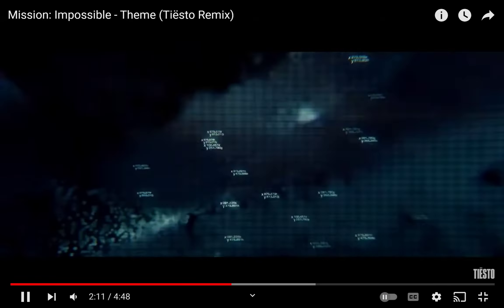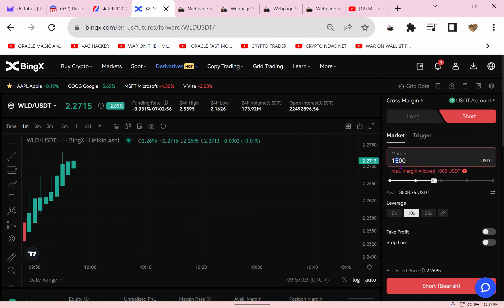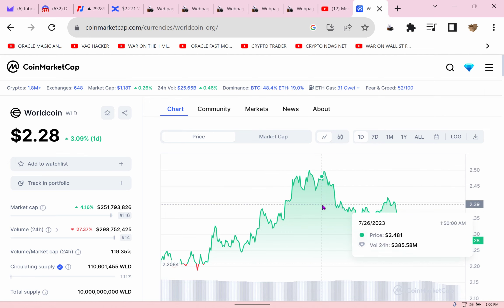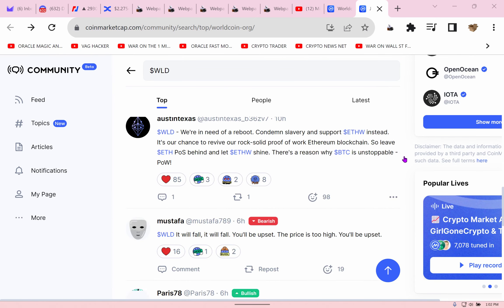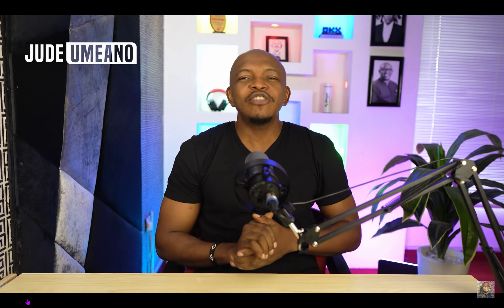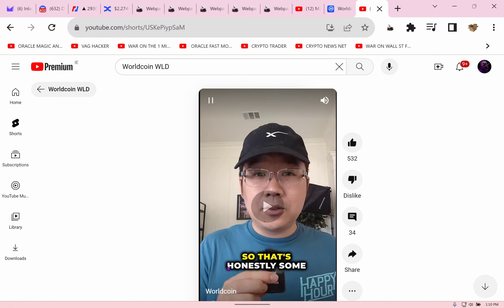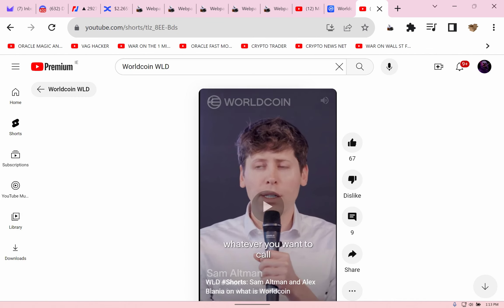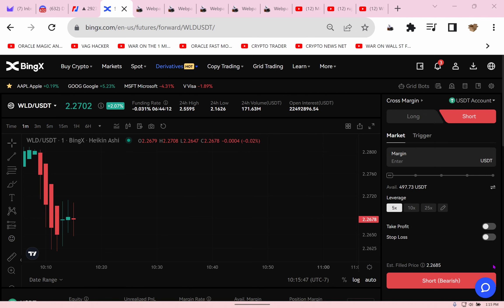WORLD COIN REVIEW 10x ALTCOIN Garbage + ONECOIN The Missing Crypto Queen